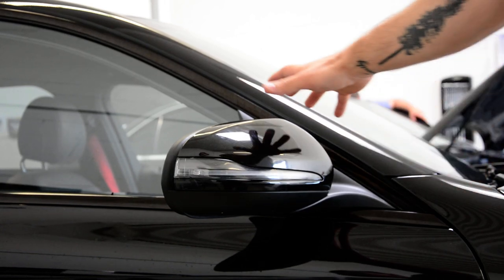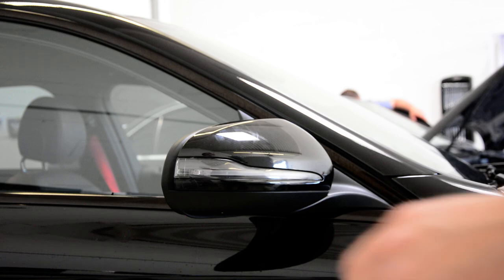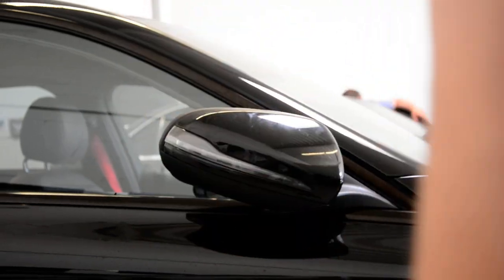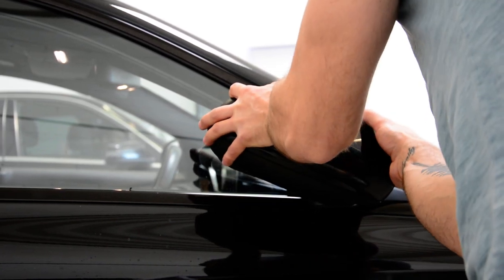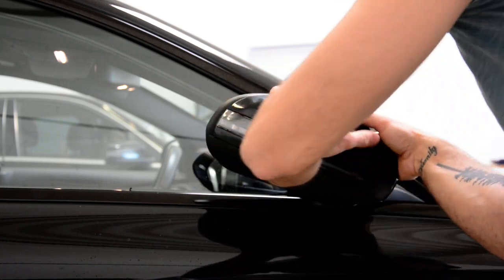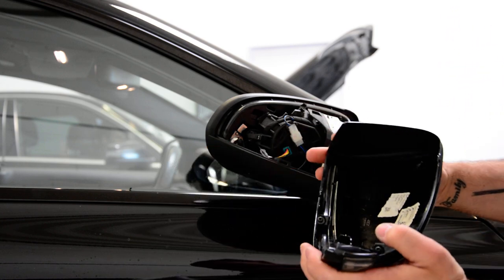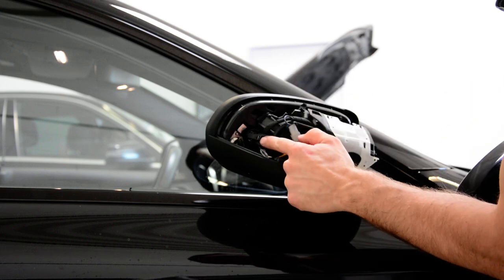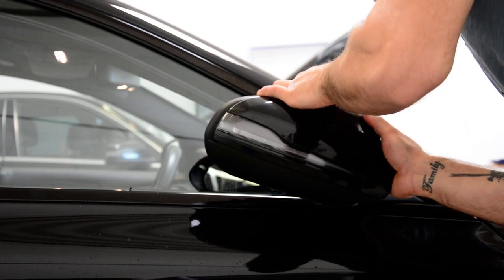Mercedes C Class 2016 Mirror cover removal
Mercedes C Class 2016  how to remove the side view mirror plastic cover

Here is how to remove the mirror cover from a 2012 model
Mercedes Benz  C Class Mirror Cover Removal
Spiegelkappe demontieren c Klasse

Here is what removal tools i use  :

for this video i use Nikon D7100:

I use  a Proxxon  socket set :

Plastic removal tool:
-11 pieces removal tool set (I have bought this one for almost 3 years and I still use it)
-22 pieces removal tool set
-7 pieces ceap removal tool set

Torx:
-Torx Screwdriver Set from T5 to T30

Small Electric Drill Cordless Screwdriver:

Flexible Magnetic Pick Up Tool:

LED Flashlight:

Here are some cheap tools that I use daily in my workshop:

Plastic removal tool:
-11 pieces removal tool set (I have bought this one for almost 3 years and I still use it)
-22 pieces of a removal tool set
-7 pieces of cheap removal tool set

LED Flashlight:

Infrared Thermometer: